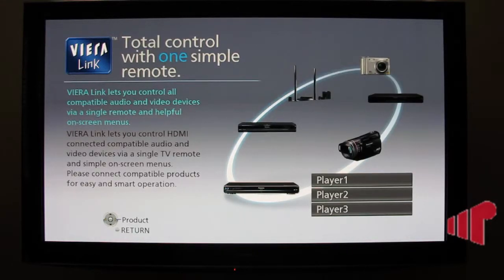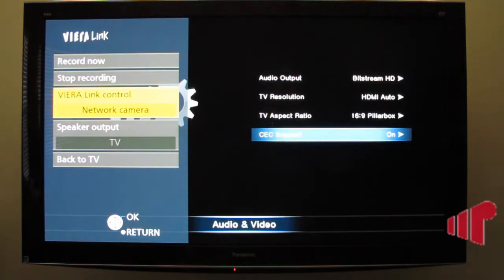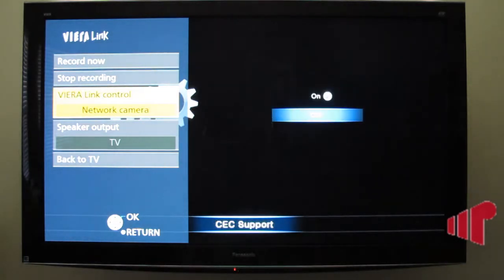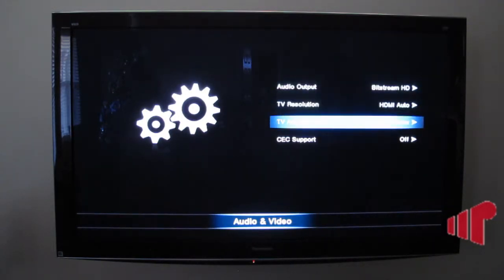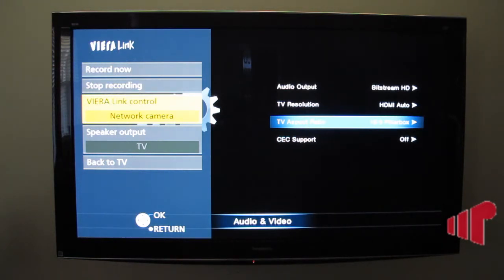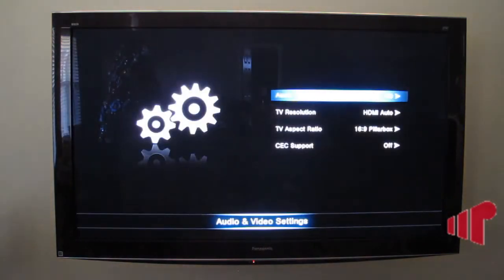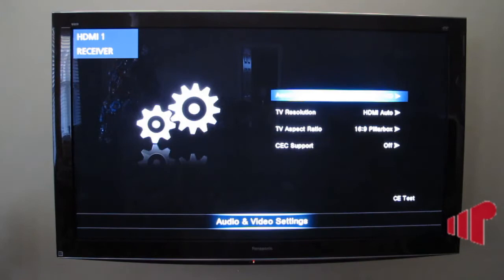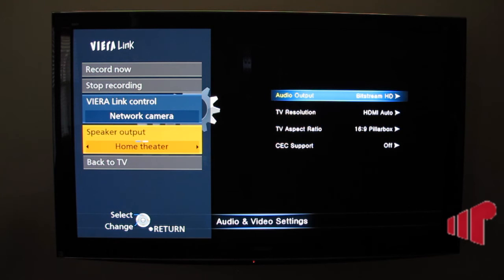NETGEAR NeoTV MAX CEC Broken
Video documenting how the NETGEAR NeoTV MAX breaks HDMI CEC. Part of MissingRemote.com's review of the NTV300SL.